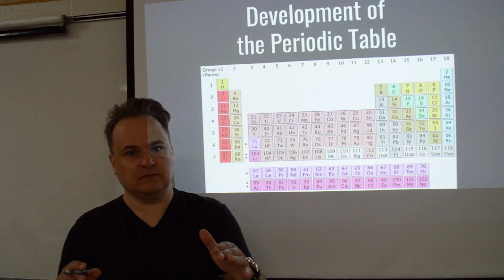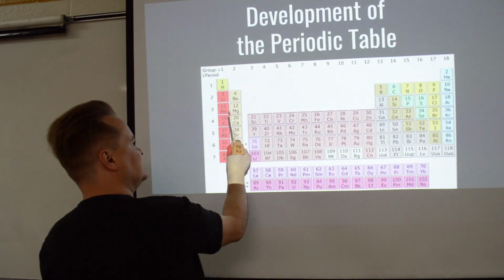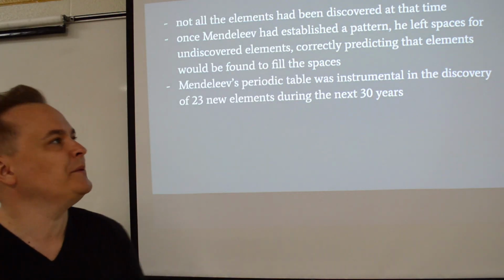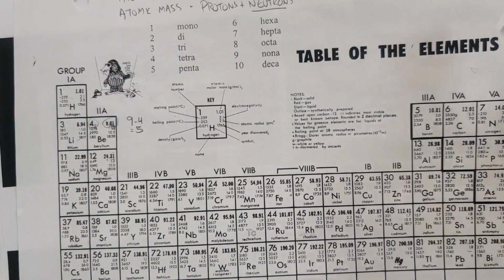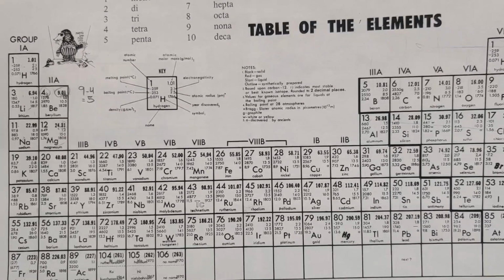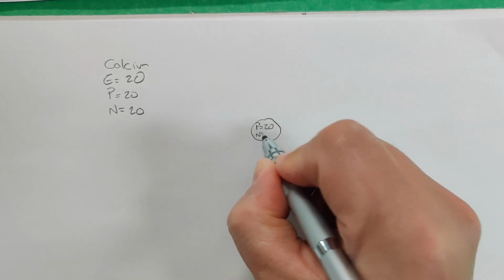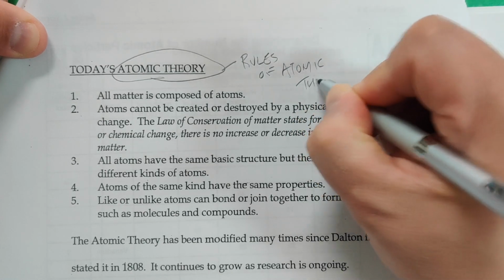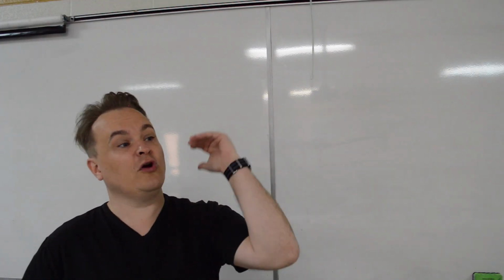LESSON 34 - DEVELOPING PERIODIC TABLE AND BOHR DIAGRAMS